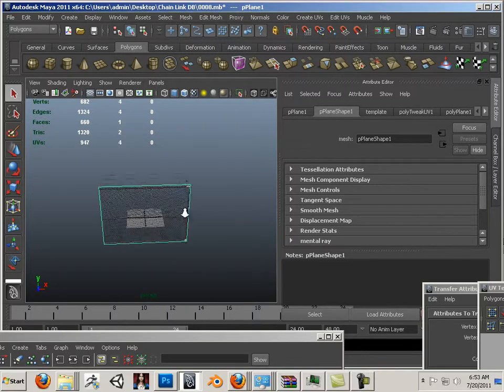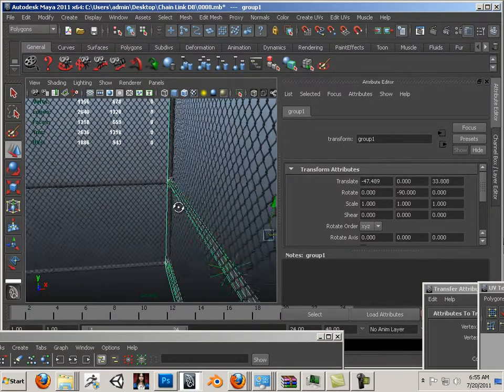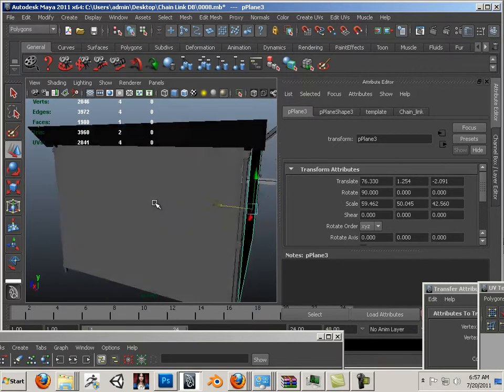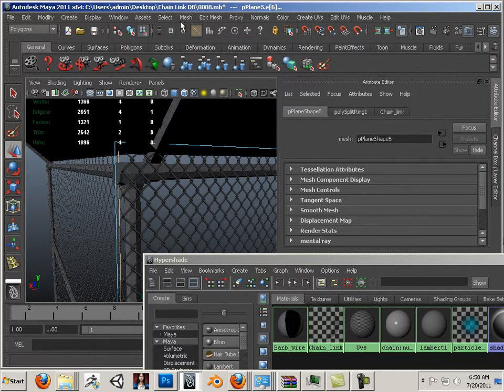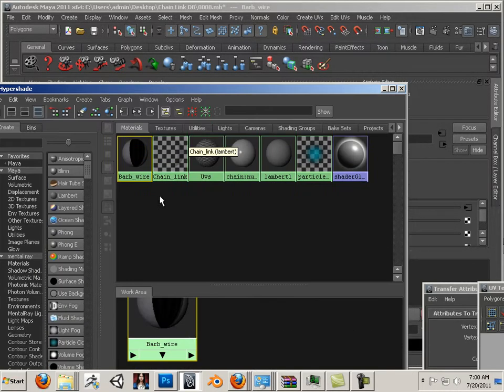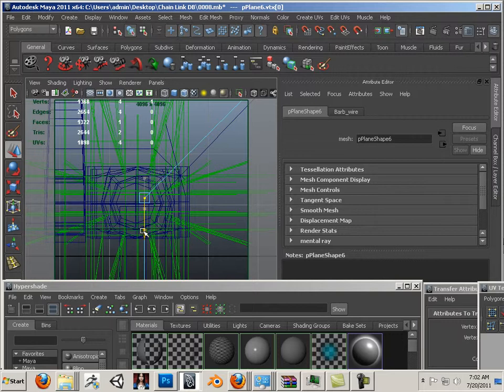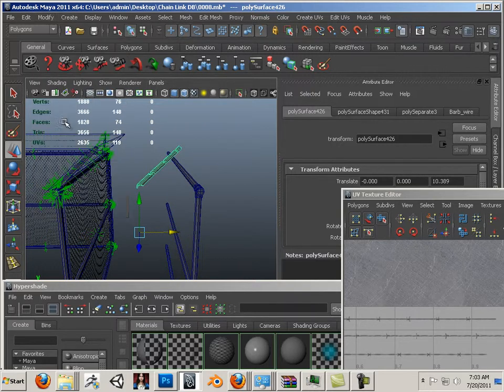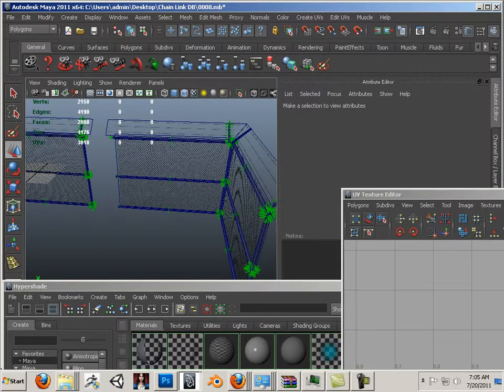0310 Game assets (UV tomfoolery).mp4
Game Assets Creation (DVD) In this series we will be looking at game related assets and how to build manage and manipulate our way into today's game engines. This will be a slower series so that the quality of the projects are preserved. The first couple chapters will include the quickstarts for the tools. This Project is really new, I needed an outlet that was not held back by software / rules so that I could offer my online students newer assignments that motivated them to try new things. These will still be in lesson format in a choose your own adventures style. So bare with me on the sorting of the videos the numbers will still be Chapter= first set of ##, Topic = Next ##. But these will not need to be learned in any order.